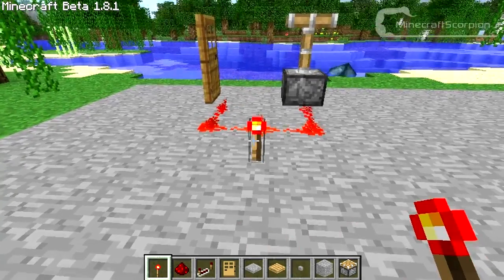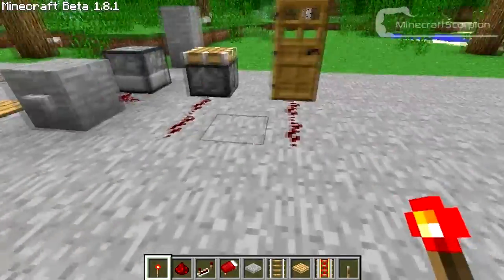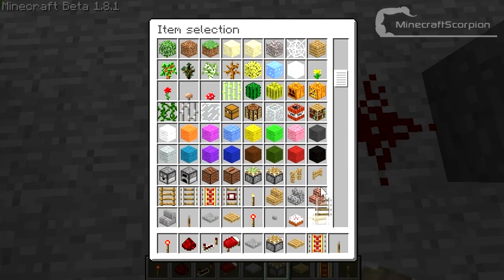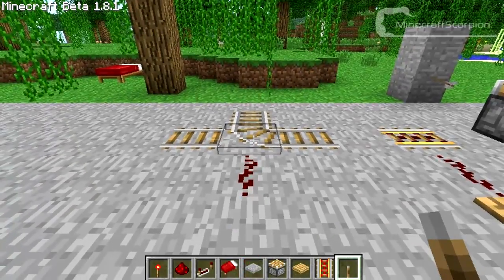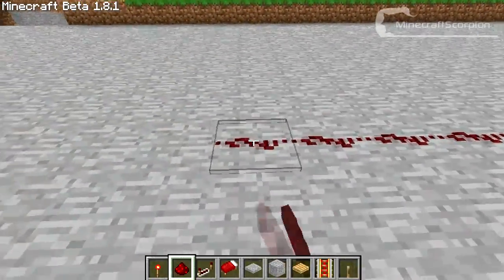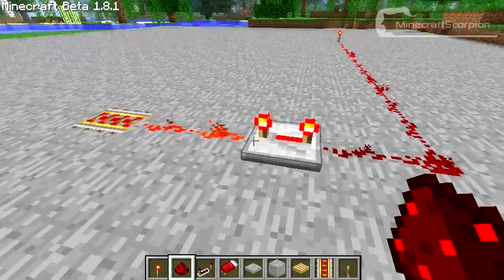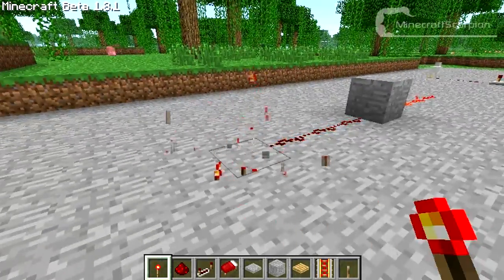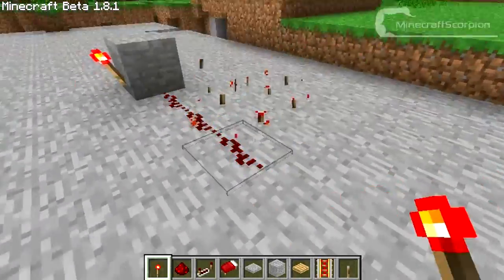Minecraft Redstone Tutorial | Part 1 - The Basics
Heya guys, I'm bringing you a redstone tutorial!
You may already know some stuff, but other may not.
Tell me if you like this, because if you guys do I'll continue uploading them.